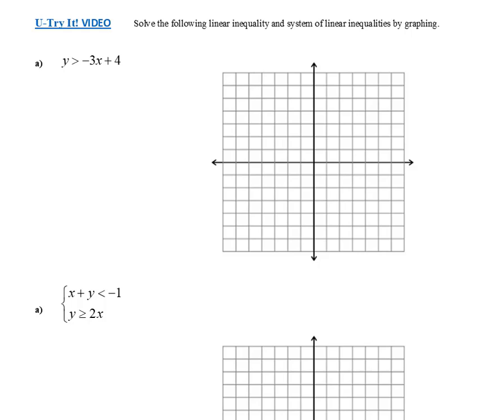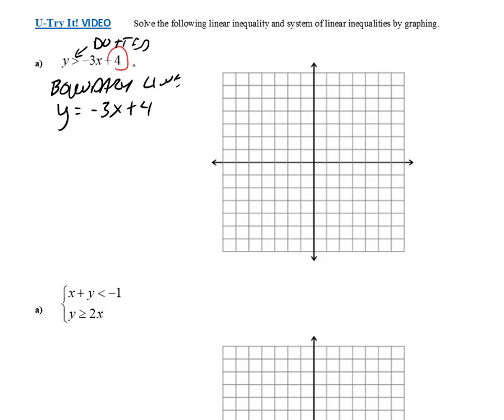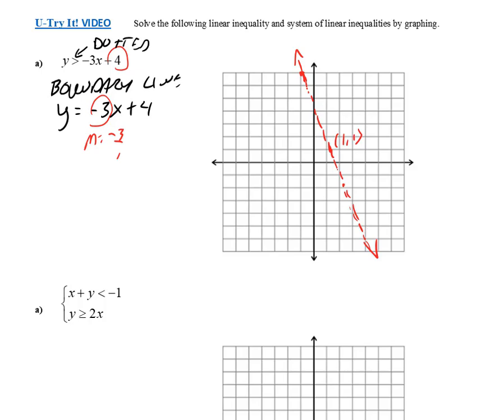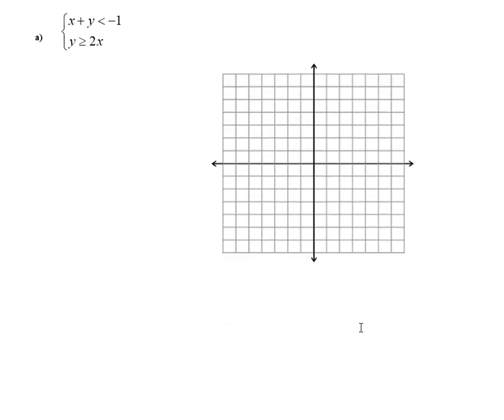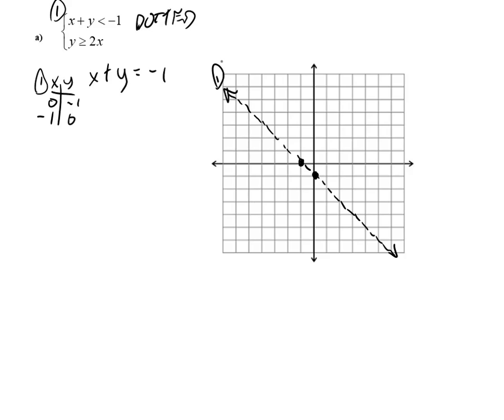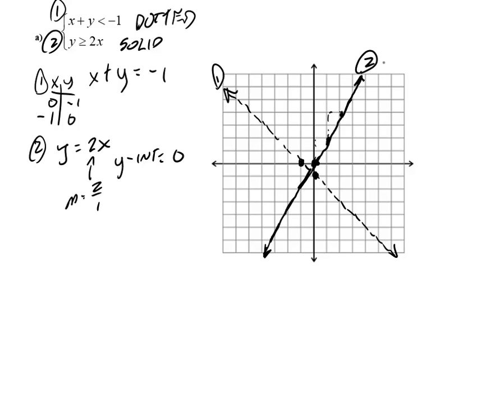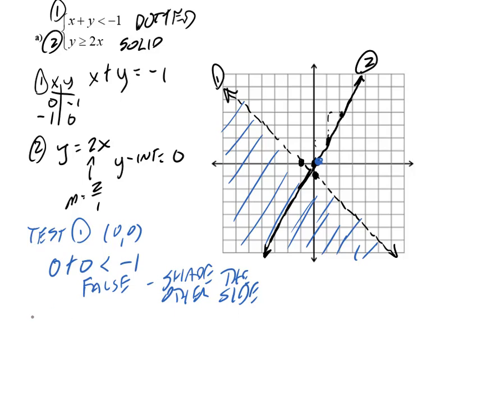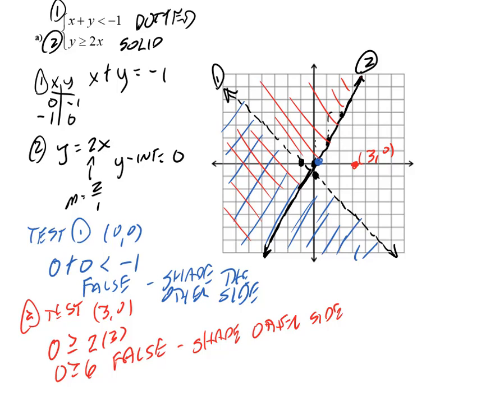Graphing Linear Inequalities and Systems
Two examples of graphing a linear inequality and graphing a system of linear inequalities.